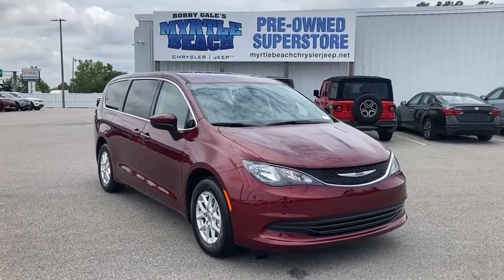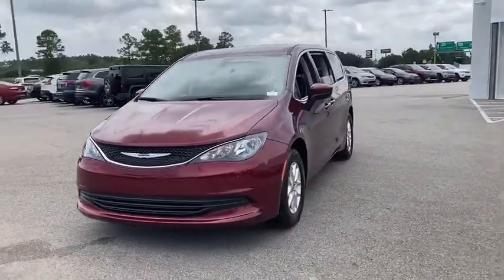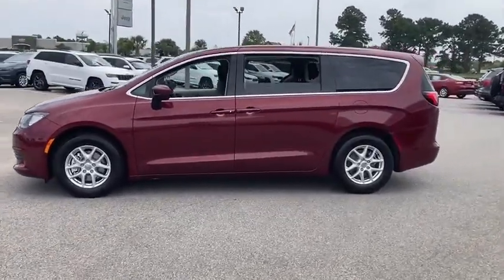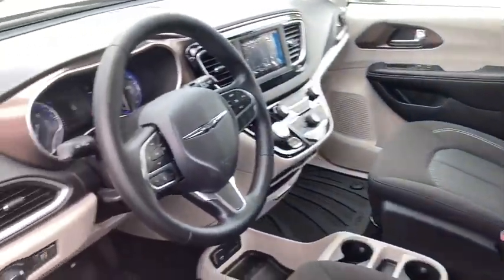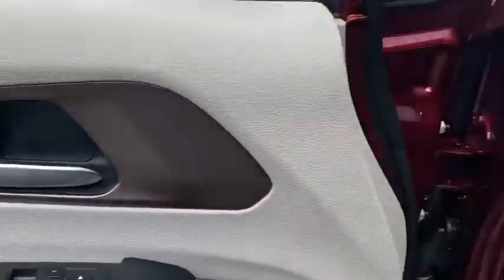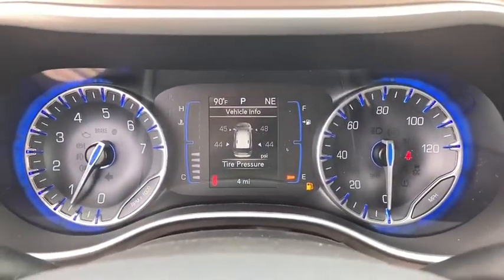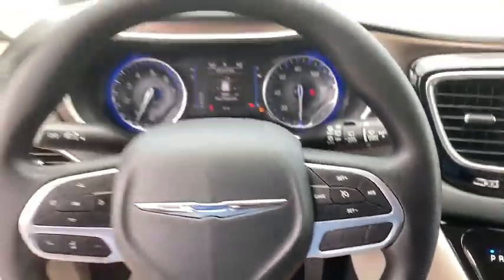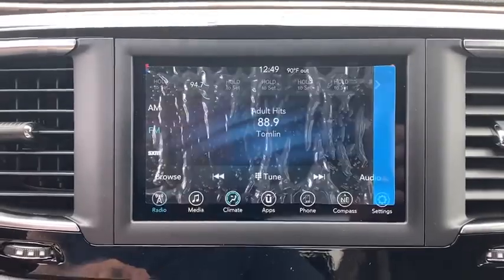2020 Chrysler Voyager North Myrtle Beach, Georgetown, Conway, Myrtle Beach, SC, Shallotte, NC L6507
Velvet Red Pearlcoat New 2020 Chrysler Voyager available in Myrtle Beach, South Carolina at Myrtle Beach Chrysler Jeep. Servicing the North Myrtle Beach, Georgetown, Conway, SC, Shallotte, NC area.

2020 Velvet Red Pearlcoat Chrysler Voyager LXbrbrMyrtle Beach Chrysler Jeep will take the time to get to know what you want and work with you to ensure thats exactly what you have when you leave. That holds just as true for used car customers as it does for new Chrysler or Jeep customers. We will do everything in our power to provide the best loan or lease that works for you and your wallet. In addition to helping drivers find the perfect vehicle Myrtle Beach Chrysler Jeep also has a state-of-the-art auto repair shop where our highly skilled team of technicians perform routine maintenance as well as other services such as auto-glass repairs transmission repairs and wheel repairs. Were conveniently located at 785 Jason Boulevard Myrtle Beach SC 29577. Please check with dealer for qualifying rebates. Price includes: $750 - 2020 National Retail Consumer Cash 20CL1. Exp. 08/31/2020